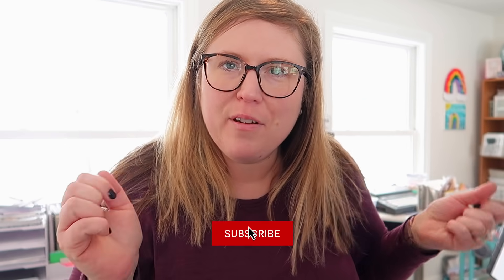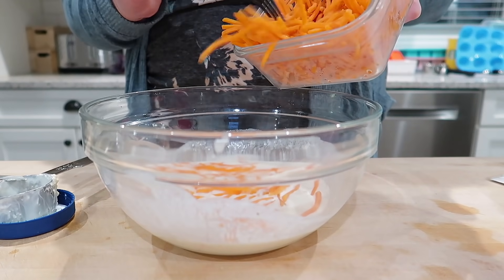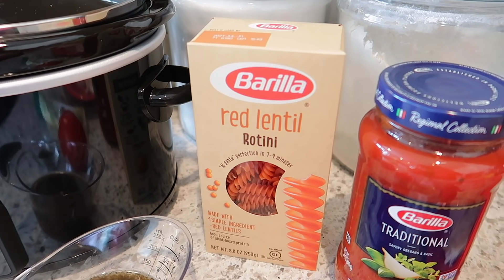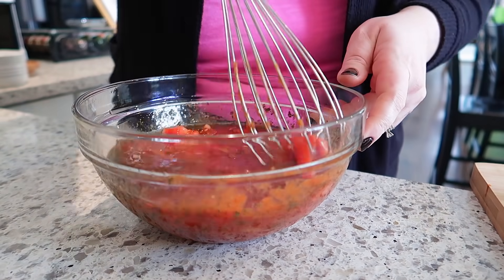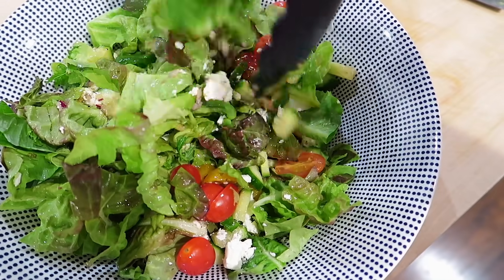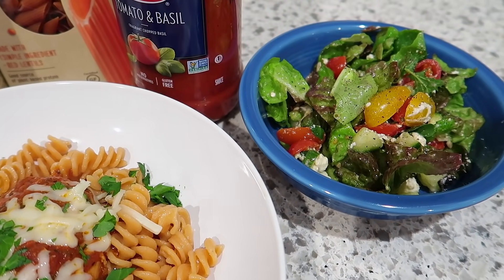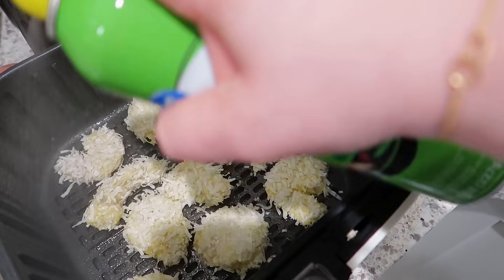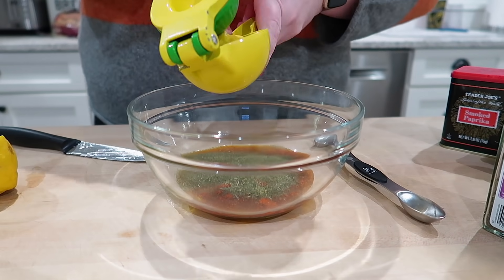WHAT'S FOR DINNER? 🥗 5 FAMILY DINNER IDEAS WITH NO ADDED SUGAR! 😀 SLOW COOKER CHICKEN MARINARA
Get a $1 off Coupon on Barilla Red Lentil Pasta! for more details.

--- I also have glasses from Warby Parker